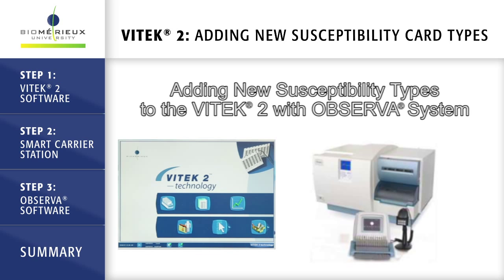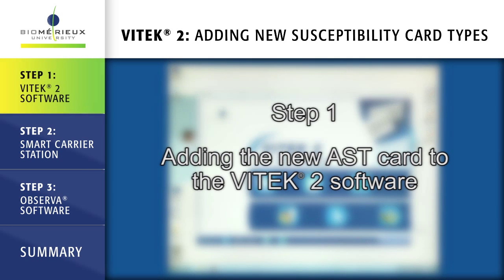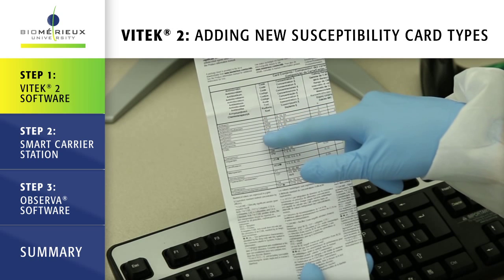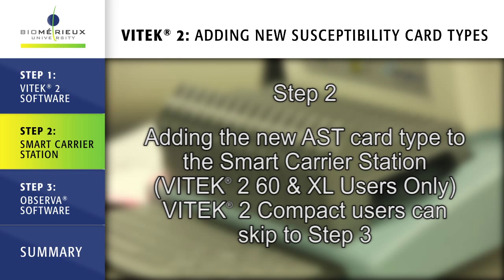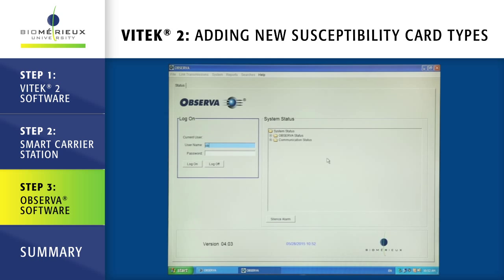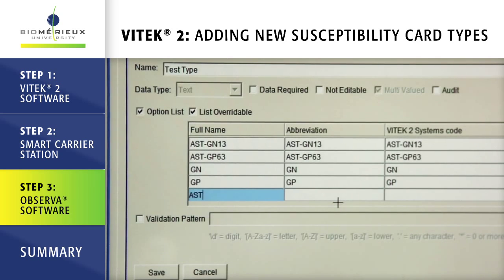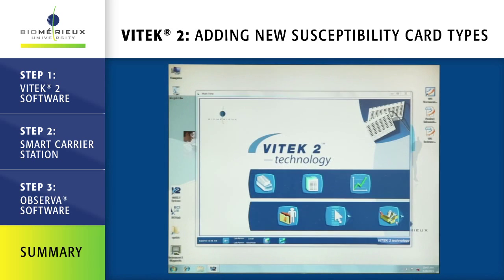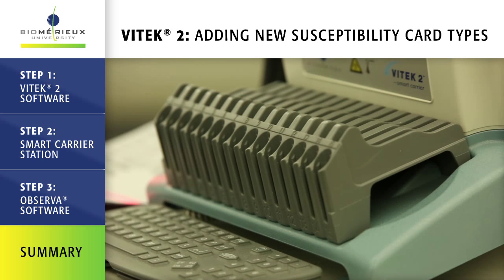bioMérieux University | VITEK® 2: Adding New Susceptibility Card Types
This video describes the all the steps needed in order to begin testing a new AST card on the VITEK® 2 with OBSERVA® system. It includes adding the card to the VITEK® 2 software, the Smart Carrier Station (SCS) and to the OBSERVA® software.